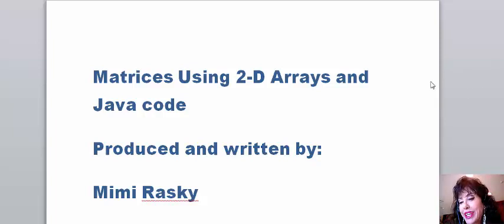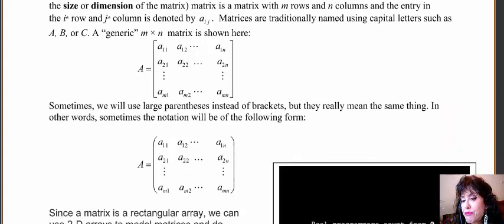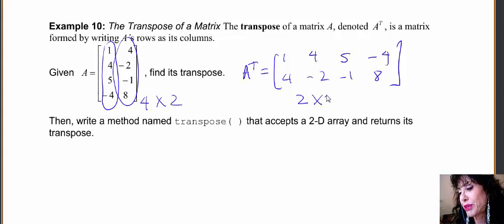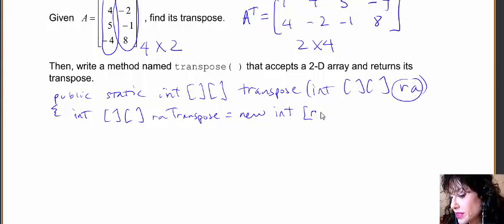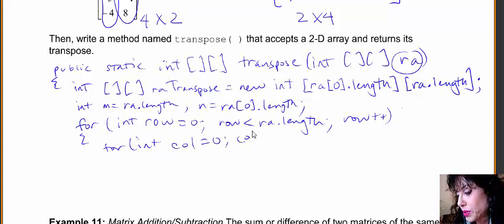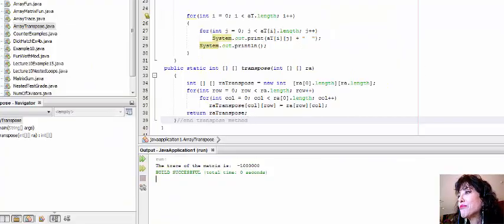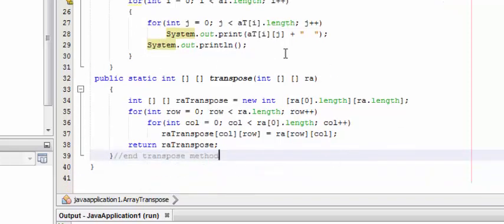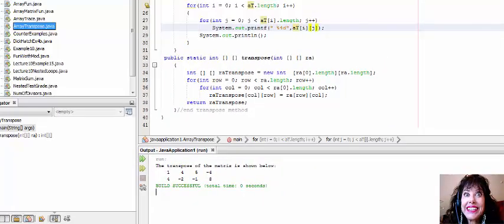Lecture 18 Transpose of An Matrix Using 2-D Arrays in java